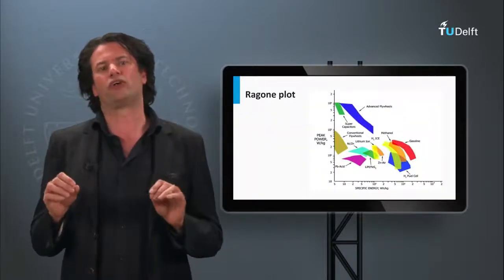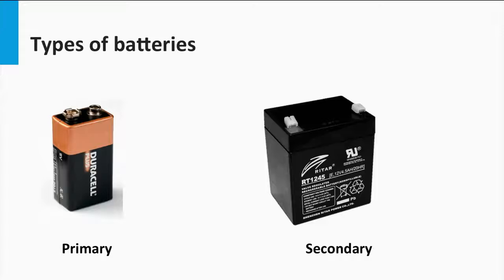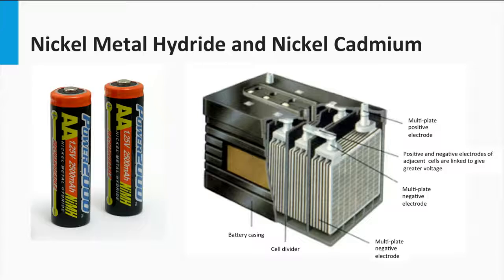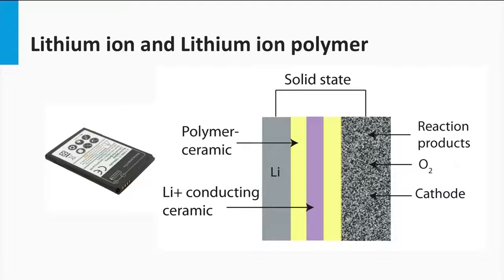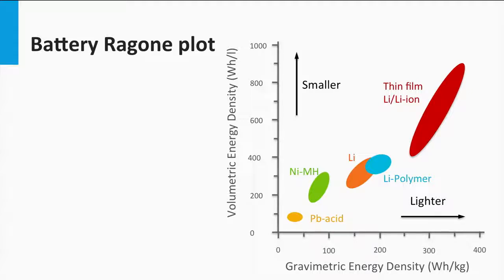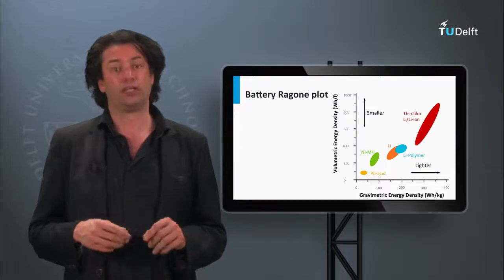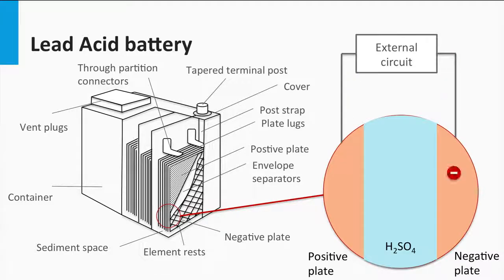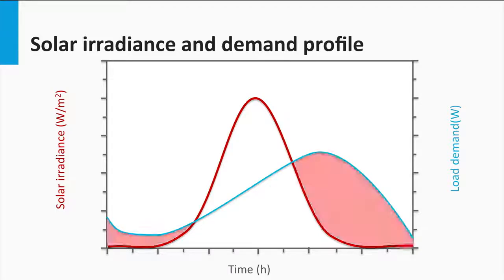7- 5 part I Batteries Introduction